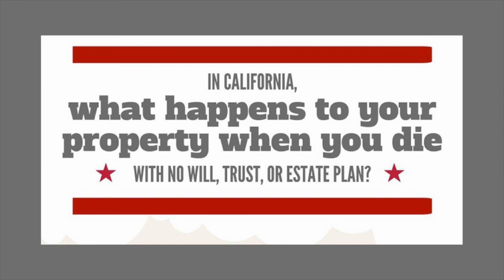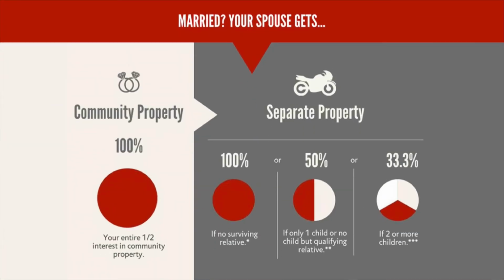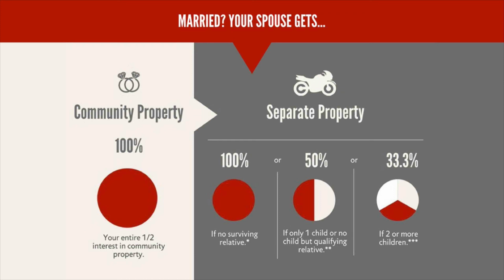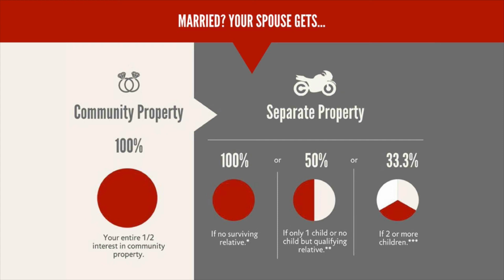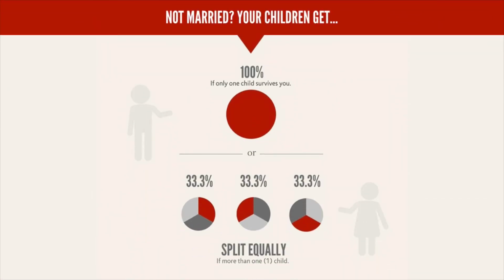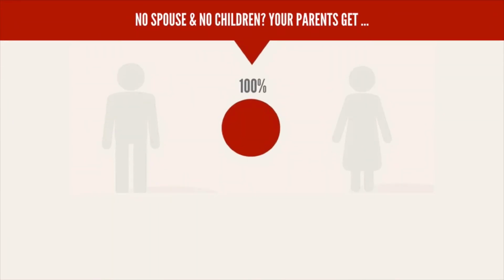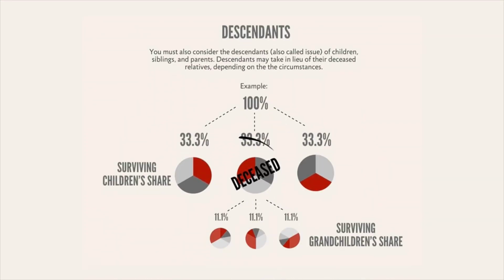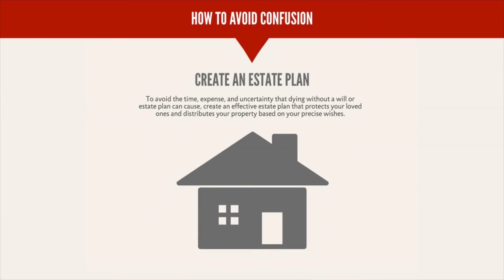What Happens to Your Property When You Die Without a Will?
- Ever wonder what would happen to your property if you died without a will? This video takes you through the “intestate succession” process, according to the laws of California.

Generally, the probate courts would look to your spouse, your children, your parents, your siblings, and on down the line. Of course, it all depends on which of your relatives survive you.

Dying without a will is not the ideal situation. To avoid confusion, you can simply create an estate plan in advance and distribute your property exactly how you choose.

For more information on estate planning in the San Francisco Bay Area,